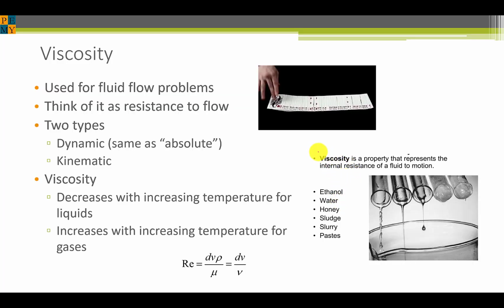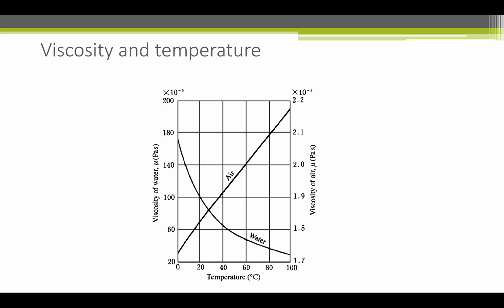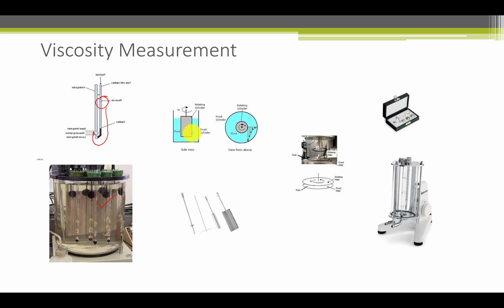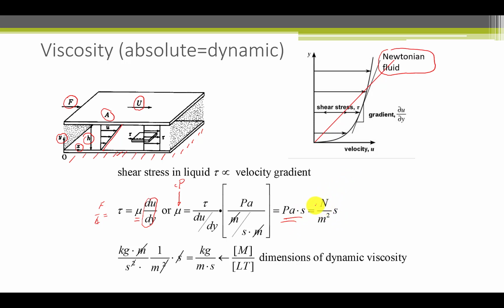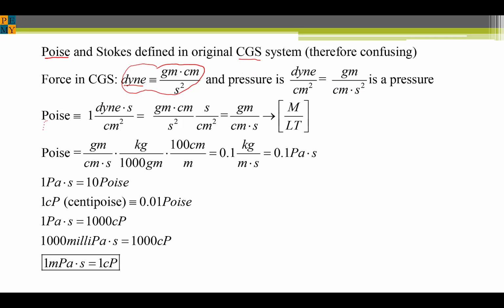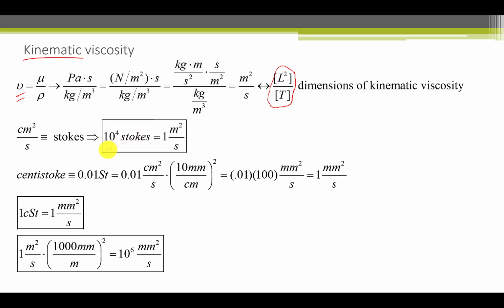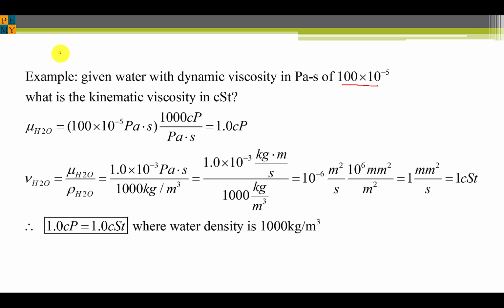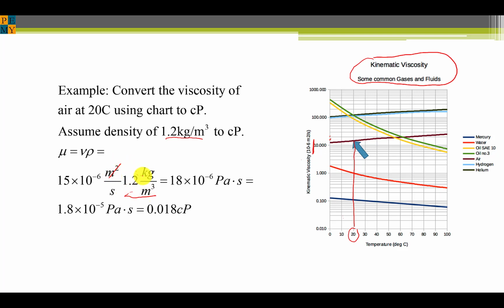Viscosity and Nonuniform Fluid Flow - Unit 7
Phil Myers P.E. of PEMY Consulting explains how to deal with viscosity and calculate the Reynold's number of a fluid that is flowing. In this video the concepts used in fluid flow equations like Navier-Stokes are explained and developed. Laminar versus turbulent flow is also addressed. The effect of temperature on viscosity is also considered.